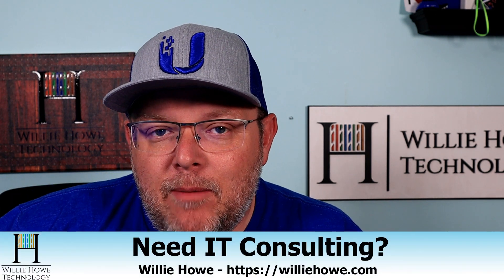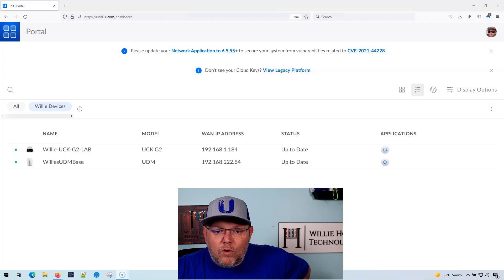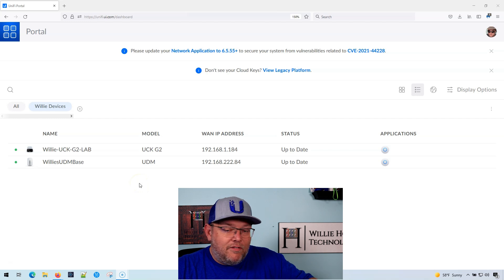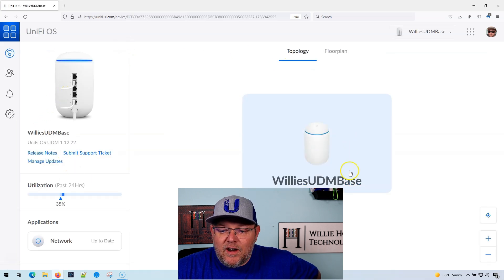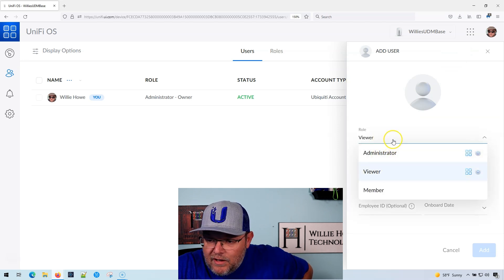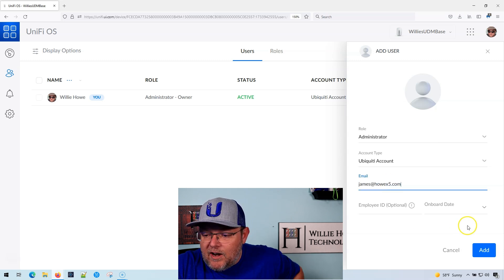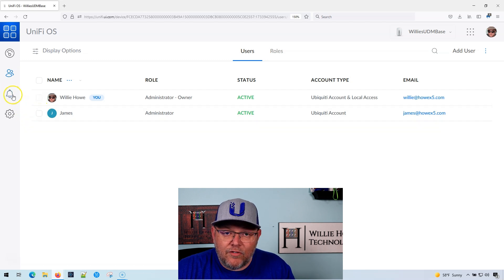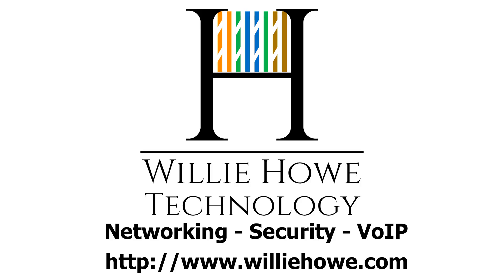How to add a user to UniFi OS devices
Adding users to UniFi OS devices is a little different than on your older standalone controllers.  Don't worry though we have you covered here!